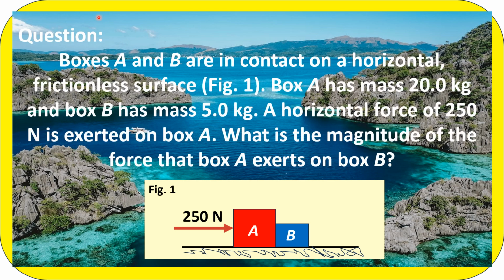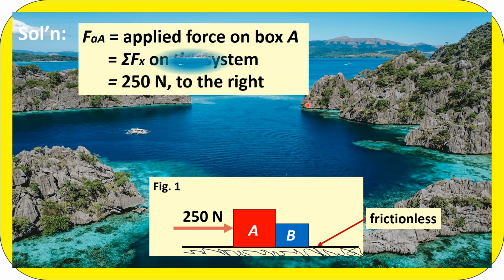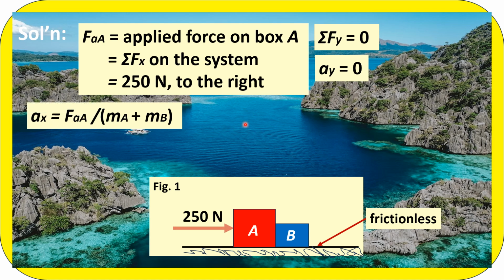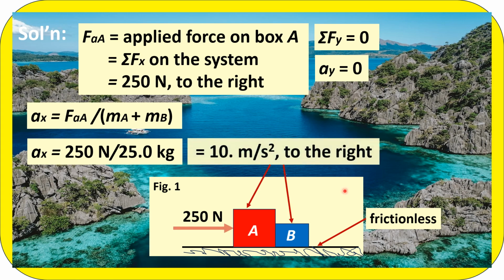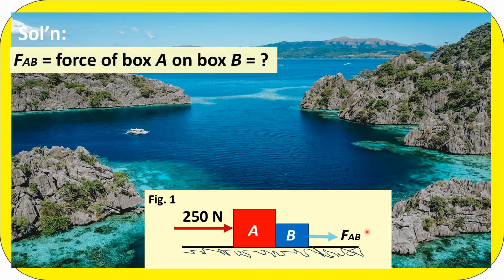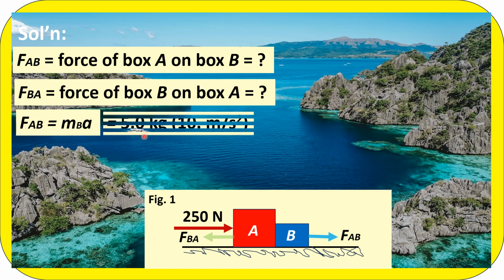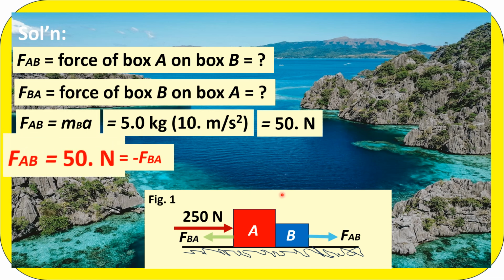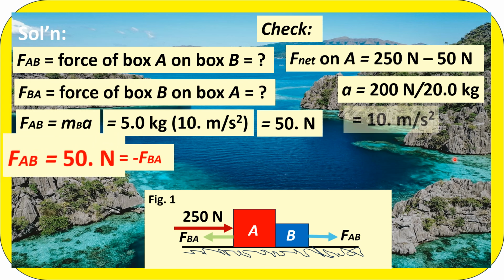APPLYING NEWTON'S 3RD LAW OF MOTION (SOLVED PROBLEM)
The emphasis in this episode is how to apply Newton's 3rd law of motion to a system of two bodies in contact that is being accelerated by an external net force along the horizontal frictionless surface. Besides the 3rd law, the 2nd law (Law of Acceleration) is also  used to analyze the uniformly accelerated motion of the system.